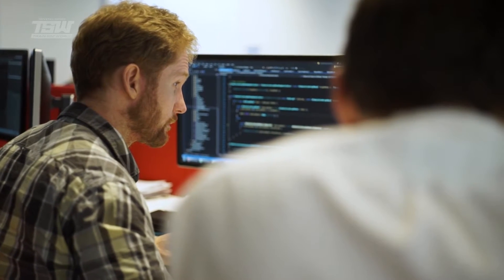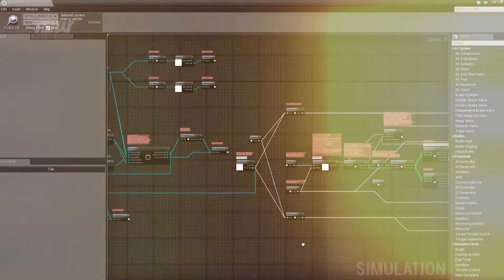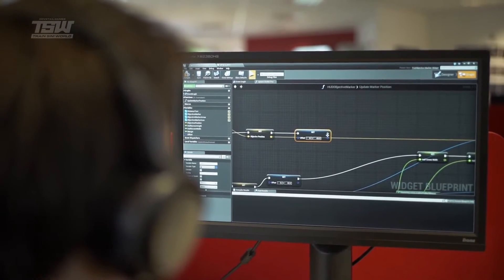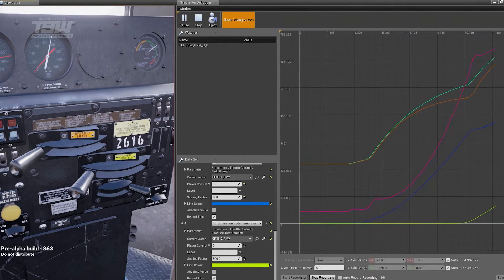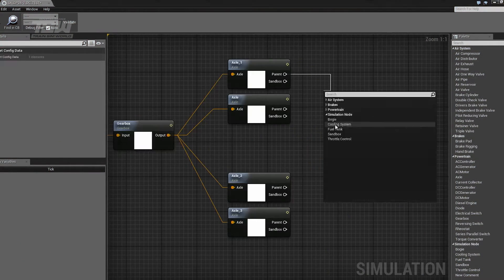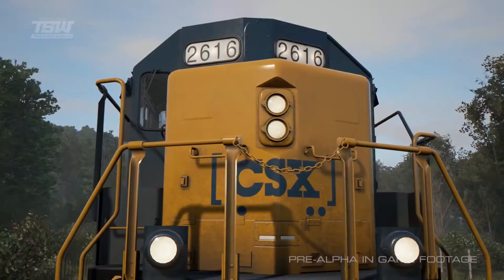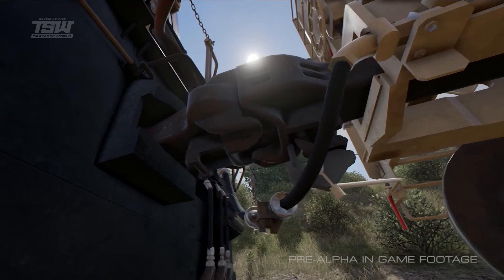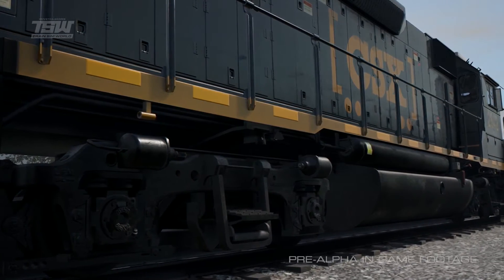Train Sim World Introducing SimuGraph avec Unreal Engine 4